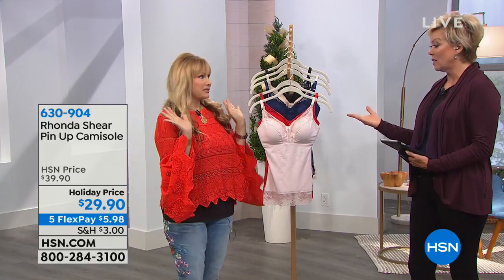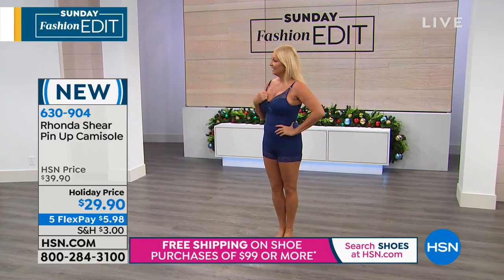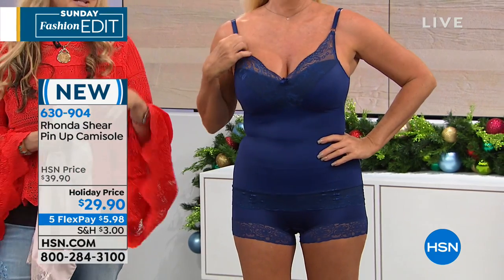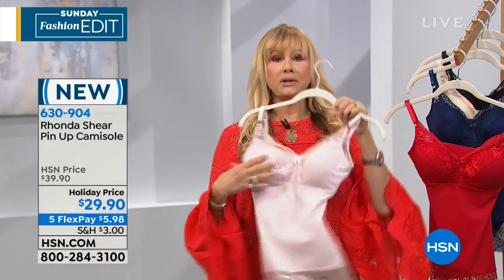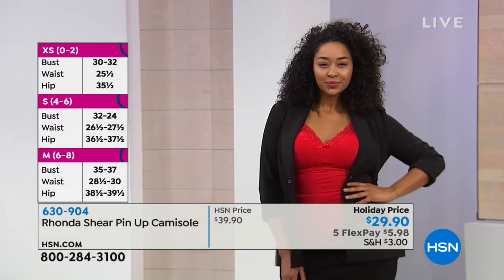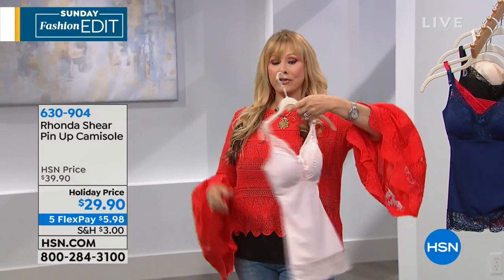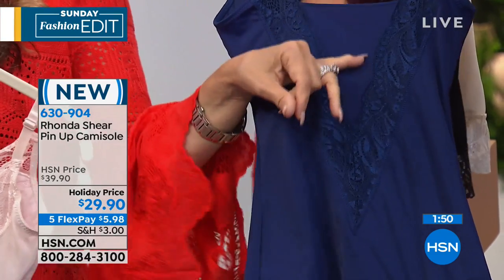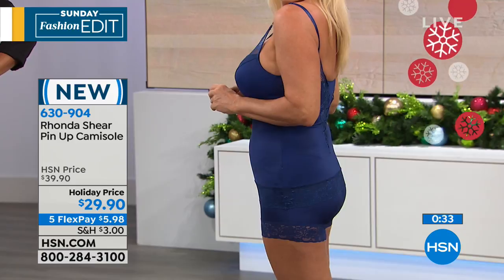Rhonda Shear Pin Up Camisole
Building a foundation helps you carry off fashionable feats of fabulous. This camisole gives you a medium support with a twist lace. Layer under summer's strappy tops...